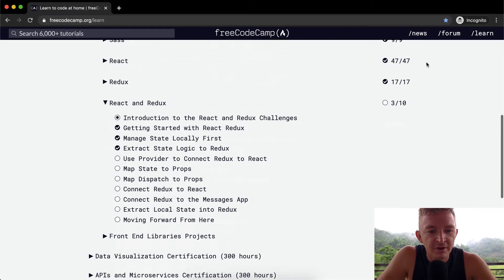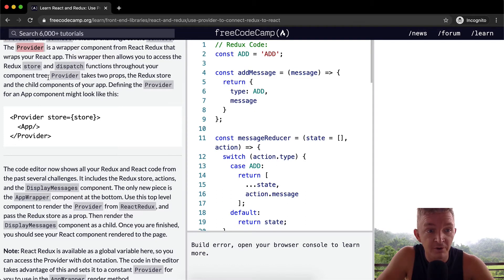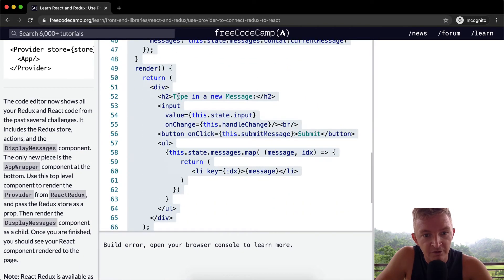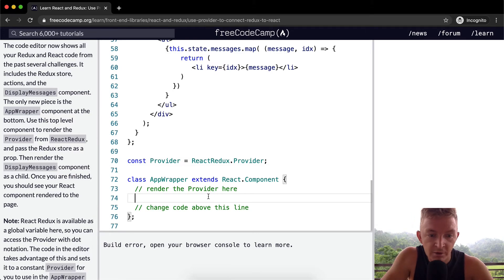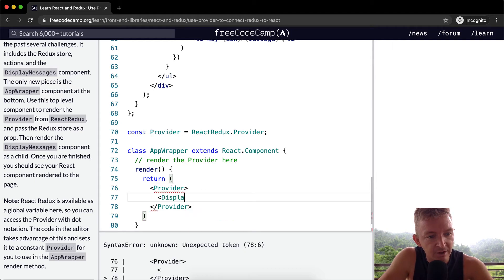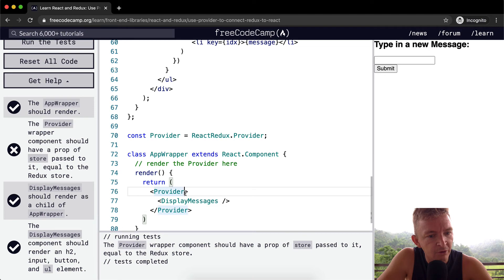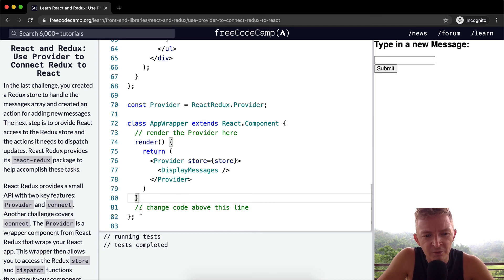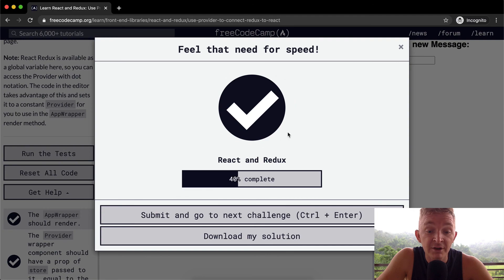Use Provider to Connect Redux to React - React and Redux - Free Code Camp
In this React Redux tutorial we use provider to connect Redux and React. This video constitutes one part of many where I cover the FreeCodeCamp curriculum. My goal with these videos is to support early stage programmers to learn more quickly and understand the coursework more deeply. Enjoy!